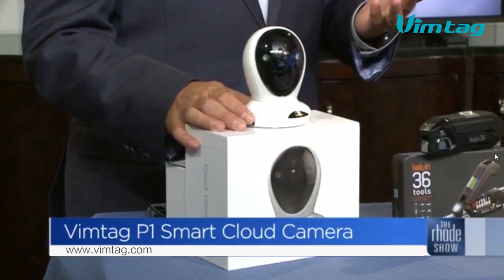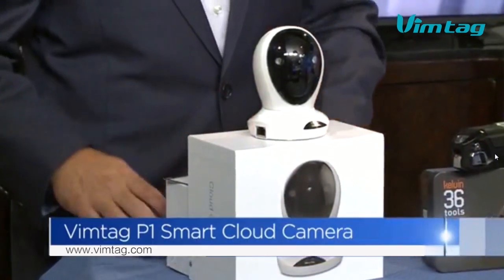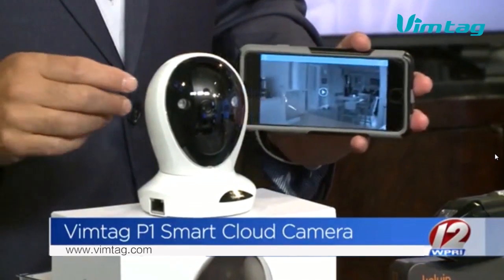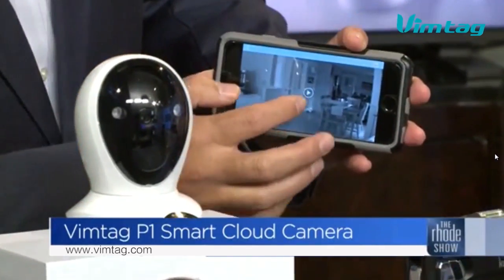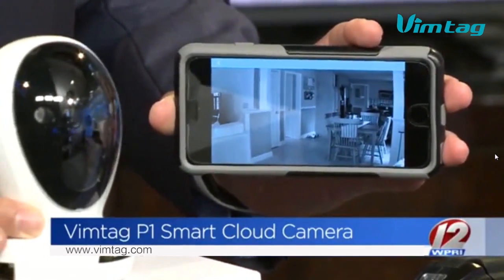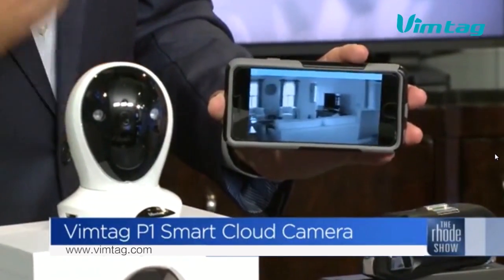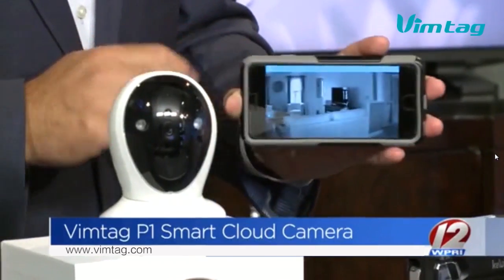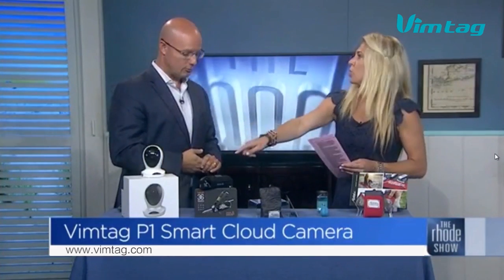Vimtag On TV Shopping